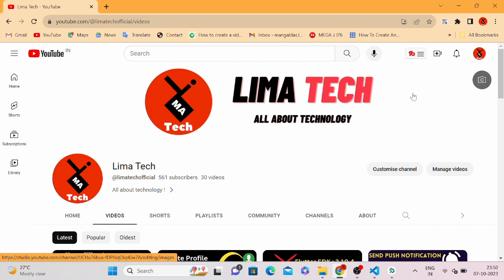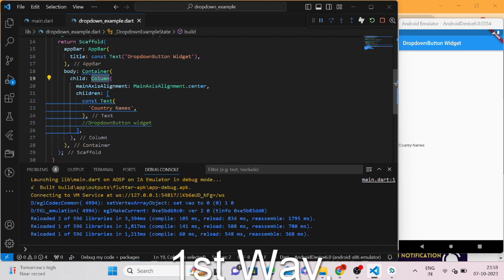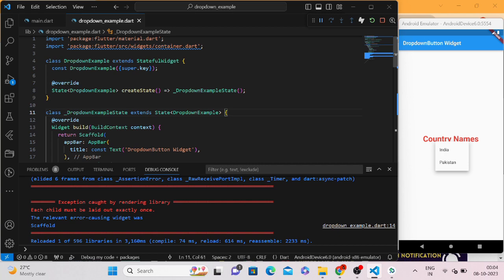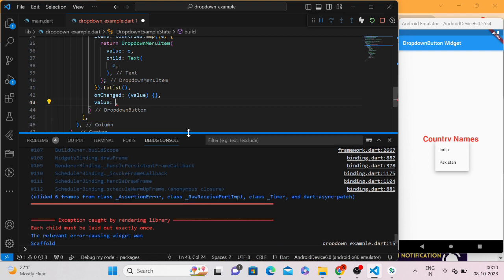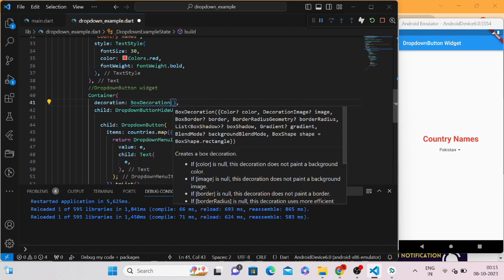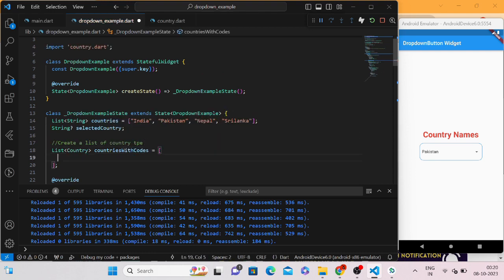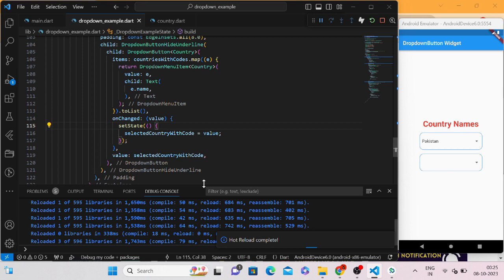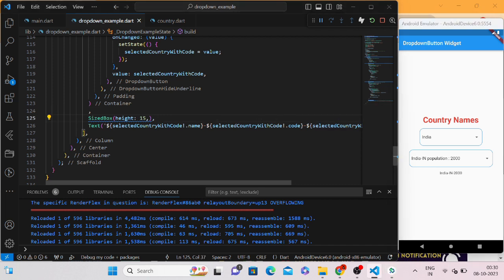How to use DropdownButton widget properly | Flutter | Widgets | Flutter Tutorial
Hello Developers,

This video will give you the knowledge of dropdownbutton widget, how to use it properly with different kind of data. I have clearly explained to use two type of data in this most commonly used widget of flutter. Best practices are followed so that, you can create this widget once and can reuse it any where.
This tutorial is for both beginner and midlevel flutter developer as well.

Thank you for learning from this tutorial.